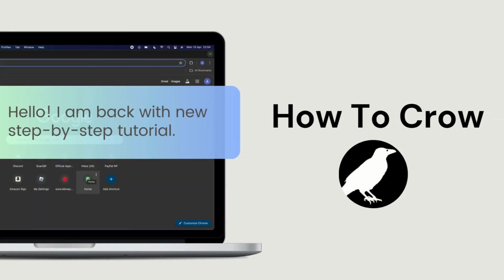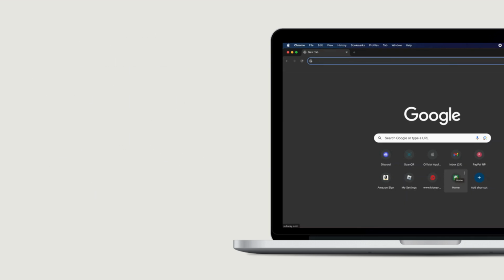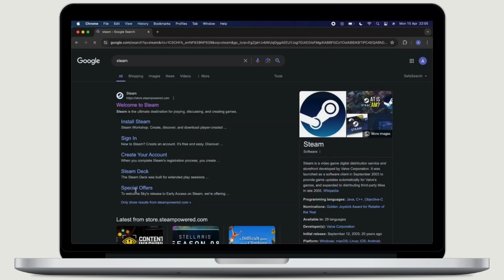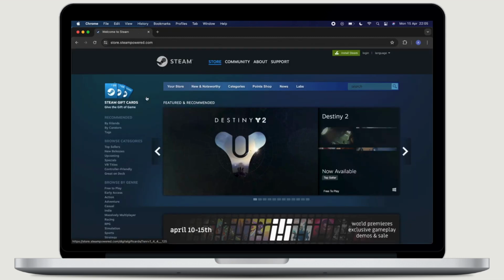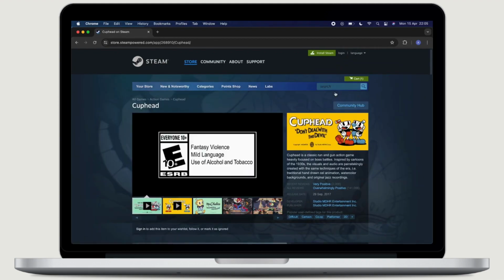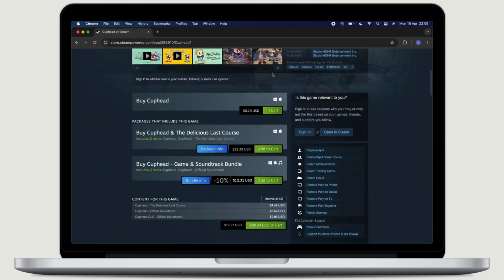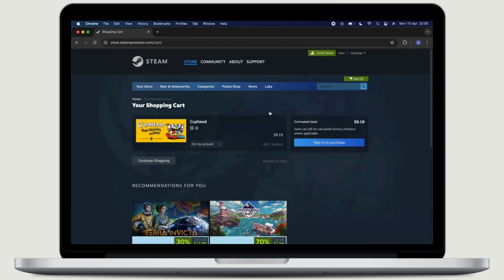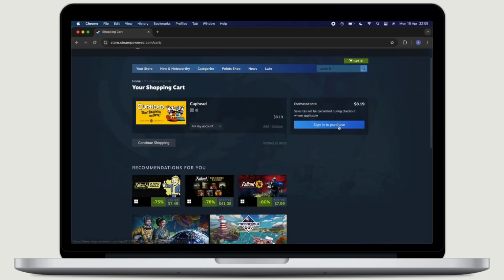How to Download Cuphead on PC/Laptop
Easy Steps on How to Download Cuphead on PC/Laptop. Easily Download Cuphead on my Laptop by following this guide video.

Hankering for a taste of run-and-gun mayhem with a side of classic cartoon flair? Craving a challenge fit for the bravest crows? Fear not, fellow gamers! This How to Crow guide swoops in to unveil the secrets of downloading Cuphead on your PC.